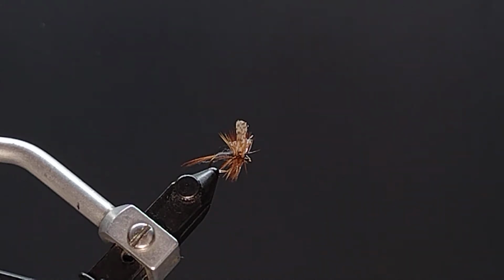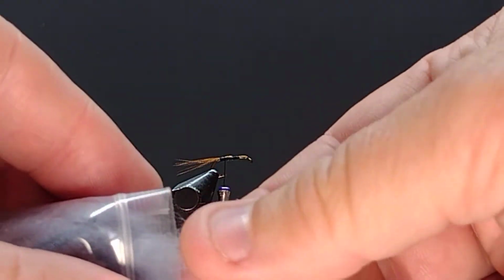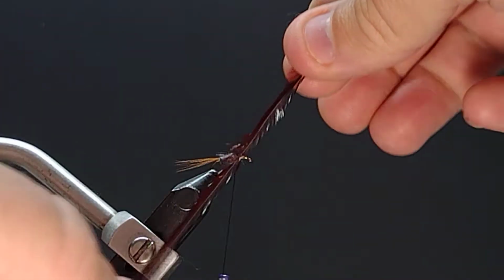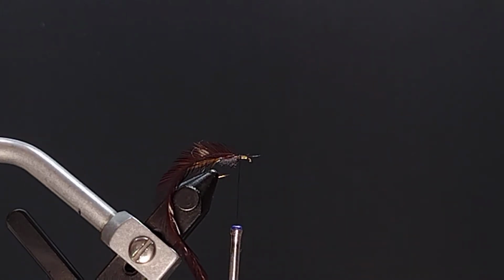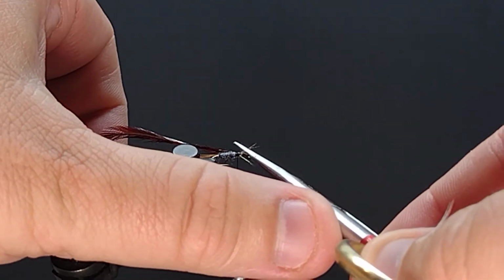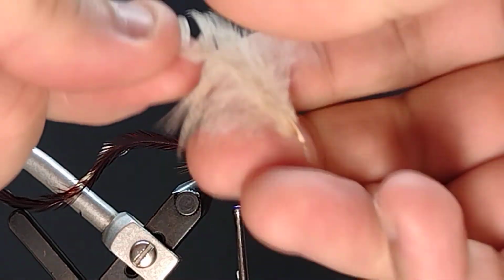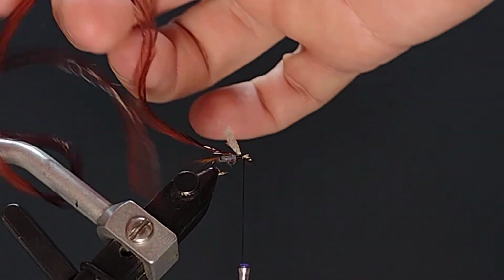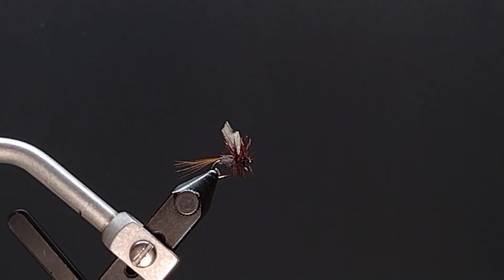Wild Water Fly Fishing Dark Hendrickson Fly Tying Instructional Video